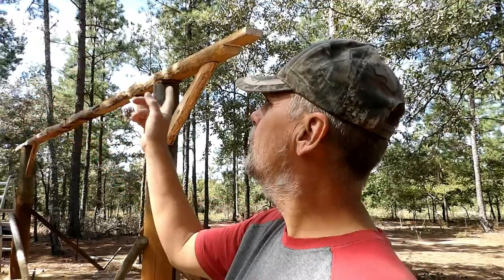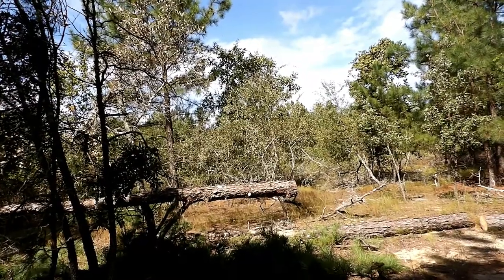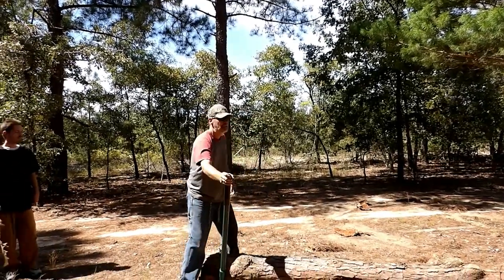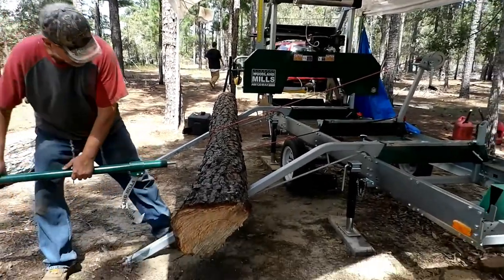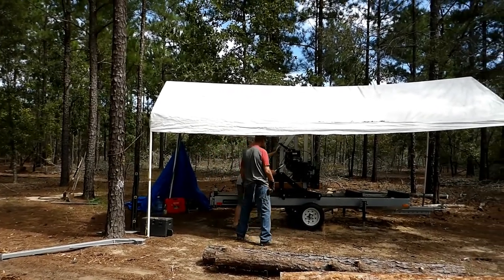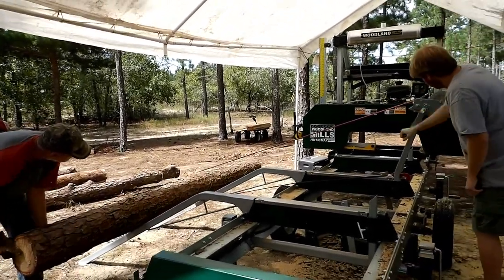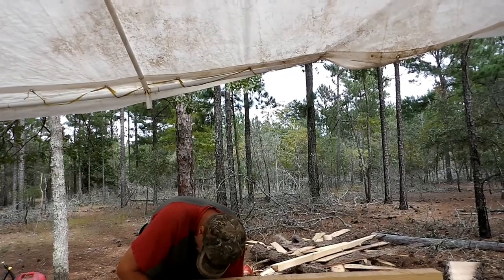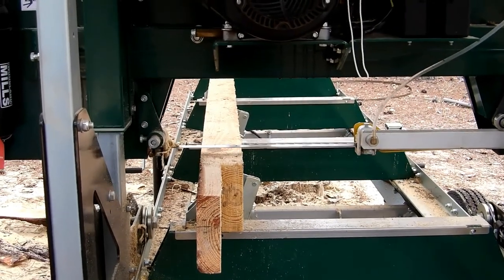Sawmilling for Pole Barn Day 2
Today we (Nathaniel, Jacob, Tobi, and I) took turns using the sawmill to mill lumber for the pole barn. we cut some support beams and boards for the roof.